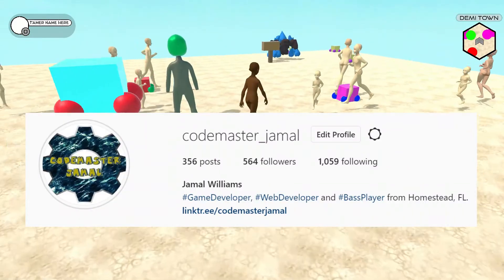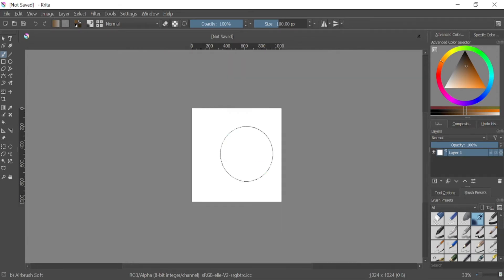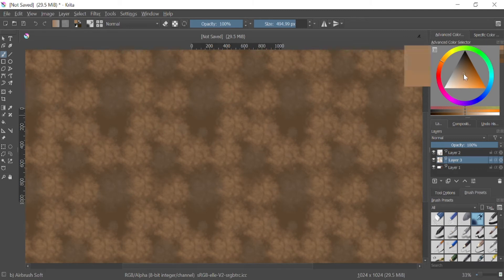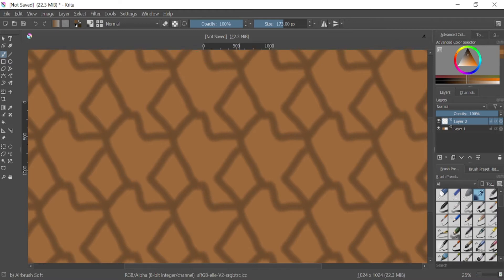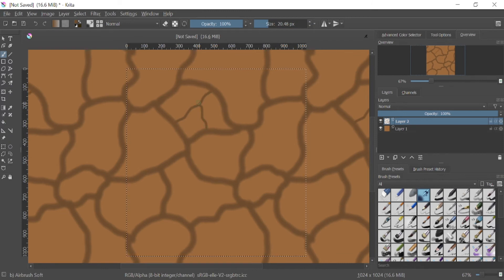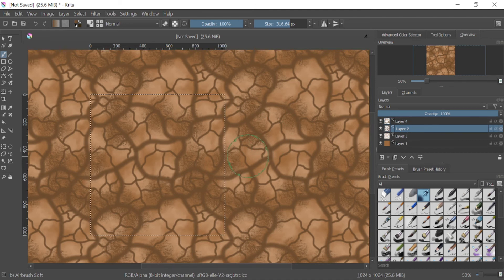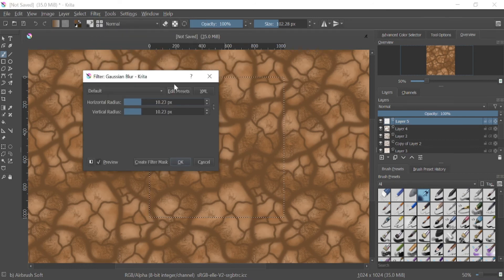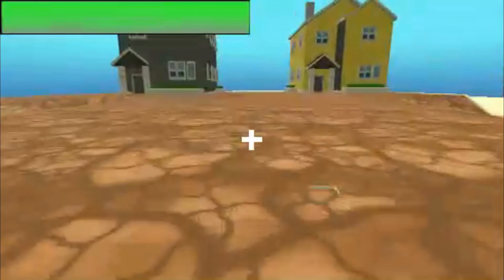How To Make 2D Textures for 3D Games: Mud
This is the third video in my tutorial series about how to make 2D textures for 3D games. In this video, we will explore how to make mud/dirt/stone textures for your game. This is technique is a bit more advanced than other and will require a bit more skill to pull off but, I just know you can do it.

0:00 - Intro
0:36 - Setting Up Your Workstation
1:33 - How to Import Photoshop (.ABR) Brushes
2:12 - What is Mud?
3:56 - Lineart
5:23 - Stylized Brushes
6:27 - Gaussian Blur
7:44 - Unity (Homestead Shootout)
8:25 - Outro